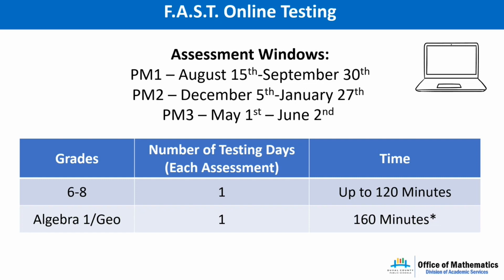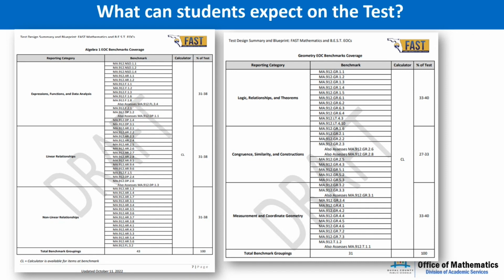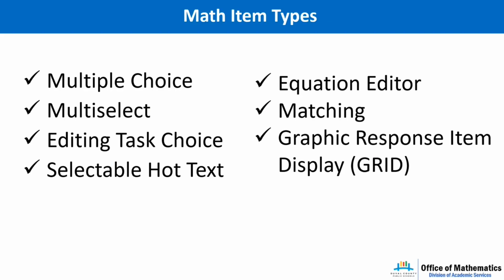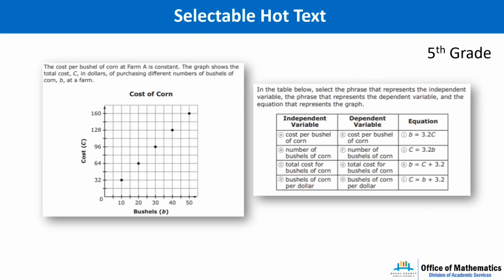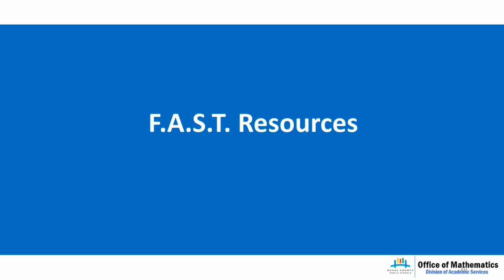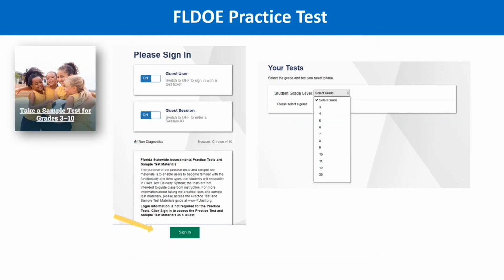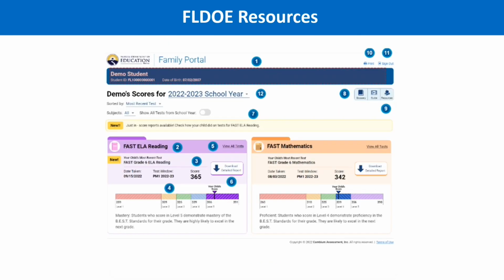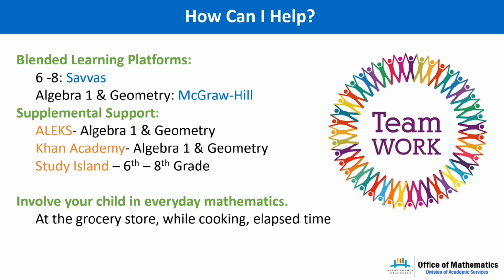An Overview of the New Middle & High School End of Year Math Assessment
Students will soon take their final math progress monitoring assessment of the school year. District experts will share sample questions, the assessment format, and what students can expect on this new end-of-year assessment.